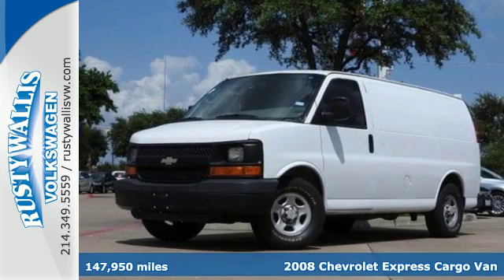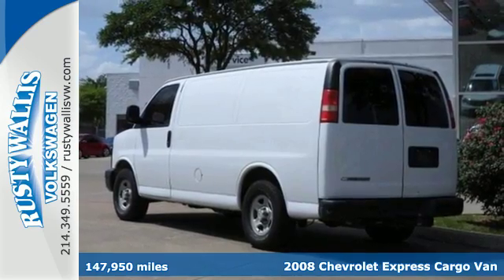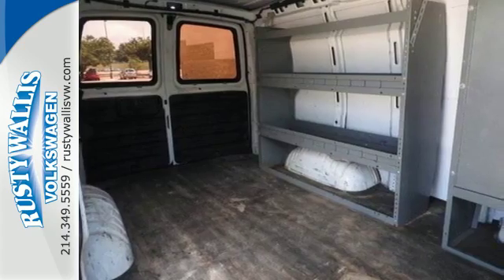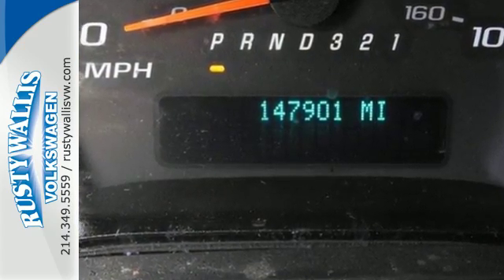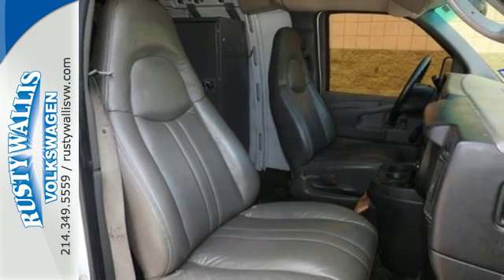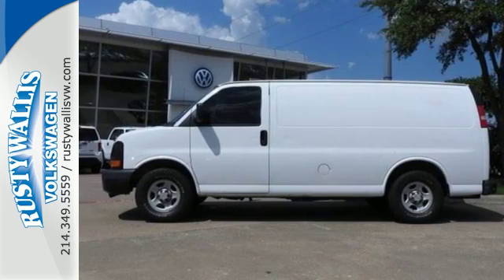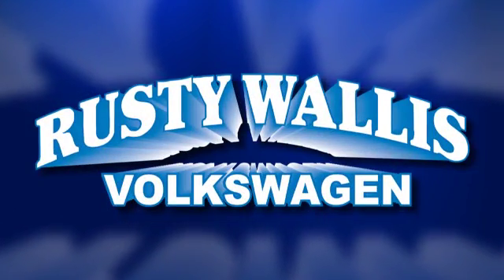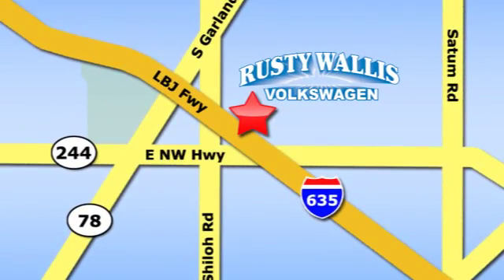Used 2008 Chevrolet Express Cargo Van Dallas TX Garland, TX P6800C - SOLD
Year: 2008
Make: Chevrolet
Model: Express Cargo Van
Trim: Work Van
Engine: 6 Cyl - 4.3L
Transmission: Automatic
Color: Summit White
Interior: Black
Mileage: 147950
Stock #: P6800C
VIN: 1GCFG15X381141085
There are used vans, and then there are vans like this well-taken care of 2008 Chevrolet Express Van G1500. This luxury vehicle has it all, from a posh interior to a wealth of great amenities. If you want a creampuff with style, this is it. A rare bird. J.D. Power and Associates gave the 2008 Express Van G1500 4 out of 5 Power Circles for Overall Initial Quality Design.

Address:
12635 LBJ Freeway